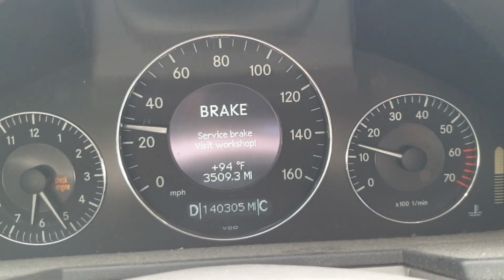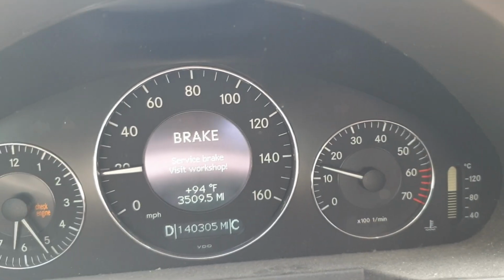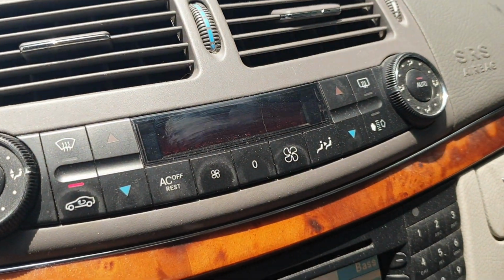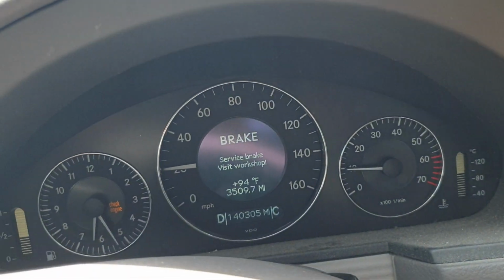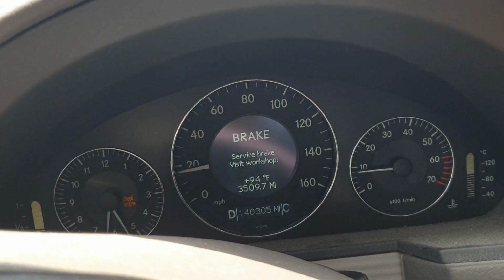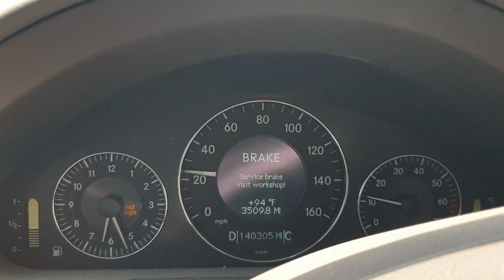2004 Mercedes E500, W211: Red Battery on Dash: Visit Workshop! + BRAKE Service brake Visit workshop!